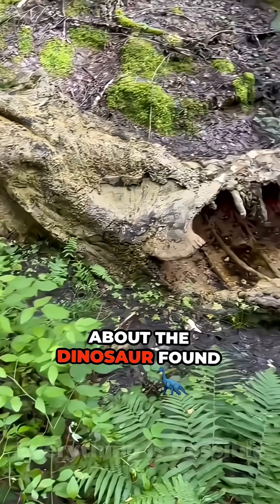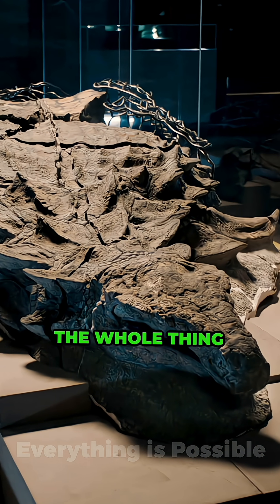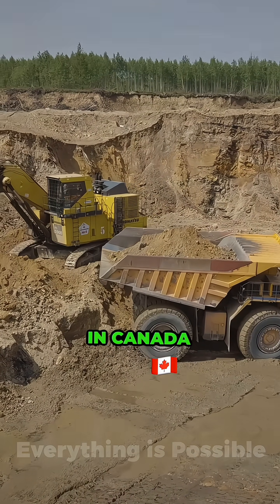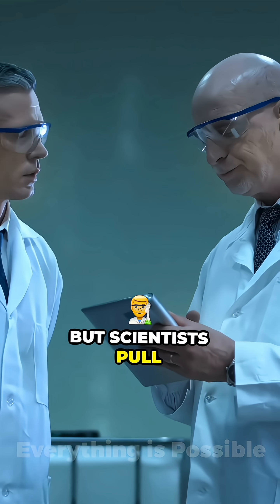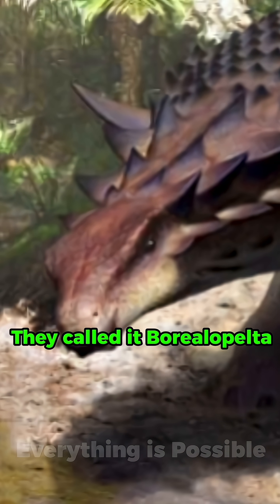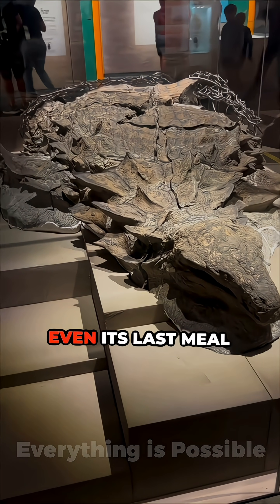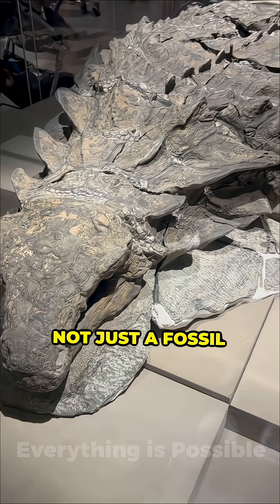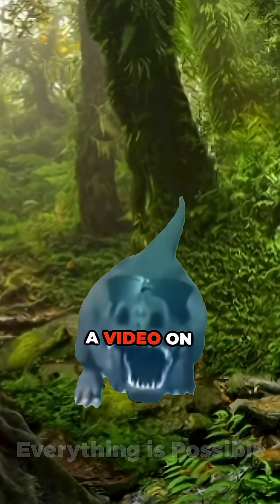This Dino Was So Preserved It Still Had Armor Plates 😱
In 2011, a miner hit something wild
Not a rock. Not bones. But a dinosaur so preserved, it had SKIN.
Scales, armor, even its last freakin' meal.

Say hello to **Borealopelta**  one of the best-preserved dinos ever.
Nature basically hit "pause" for 110 million years.

Drop a Like for discoveries this insane  and hit Sub so you don't miss the next one.